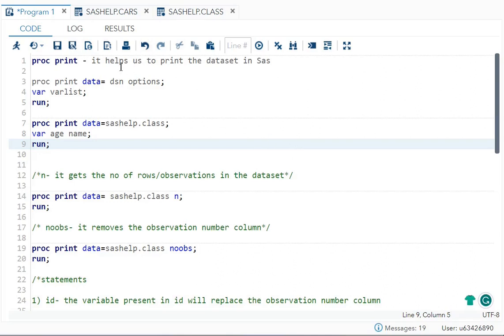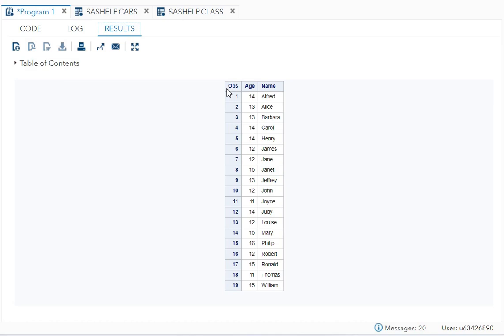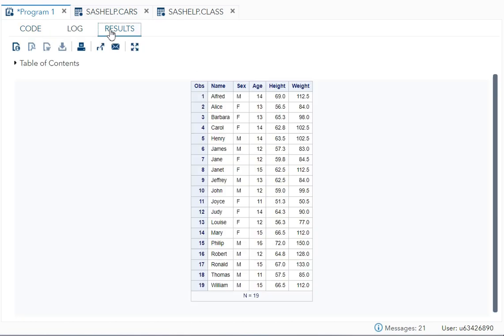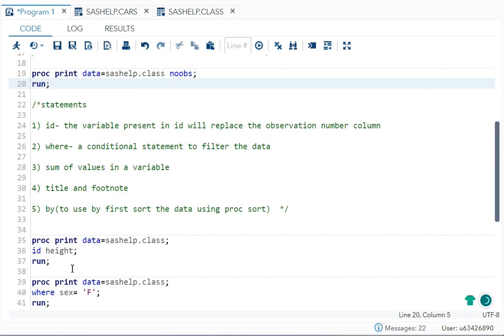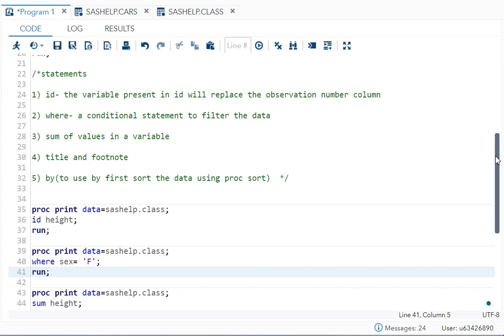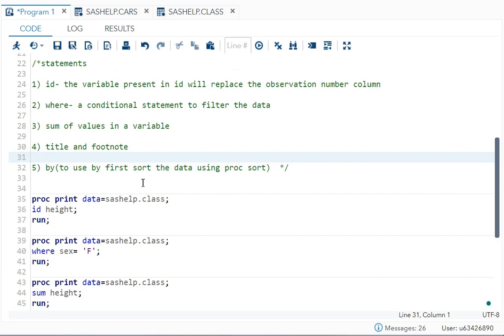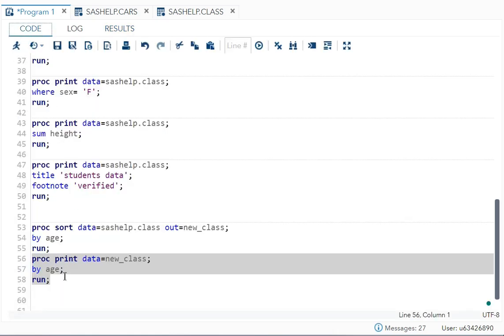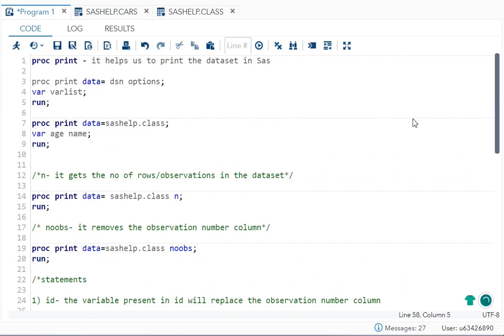Proc Print in SAS || Options in Proc Print || interview Questions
in this video, I have covered Proc Print in sas. if you guys have any doubts kindly write in the comments.
Daily I'll be uploading one video.
happy learning!